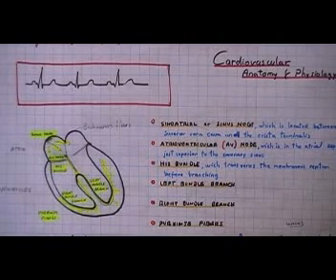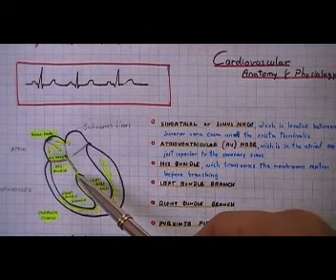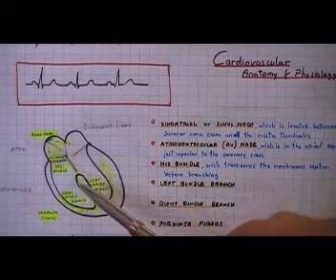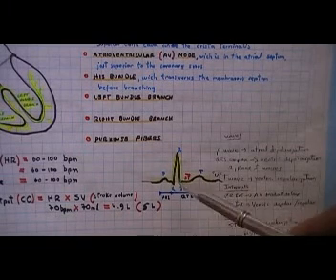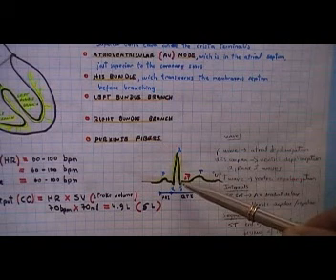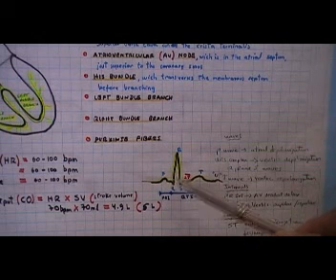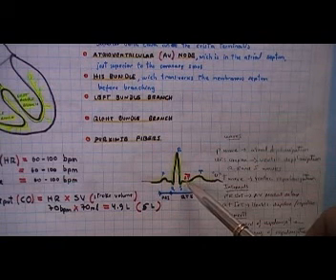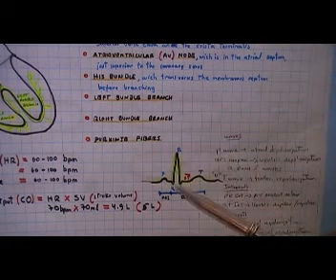Ekg, ecg, electrocardiogram, class 01. Basic Anatomy and Physiology of the Heart.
1st class of ekg, basic Anatomy and Physiology of the Heart, by David Sanchez Barturen M.D.